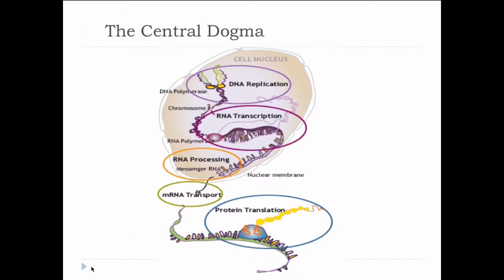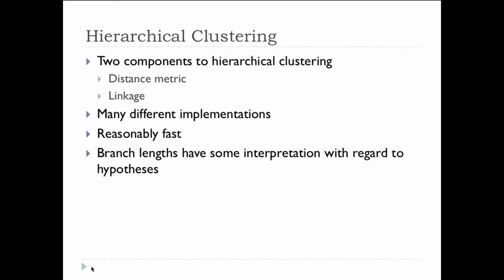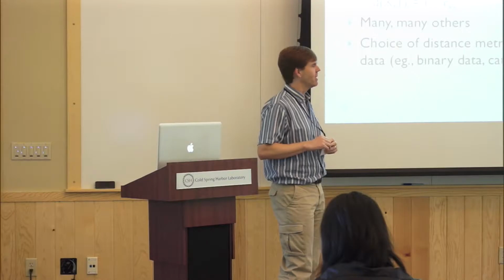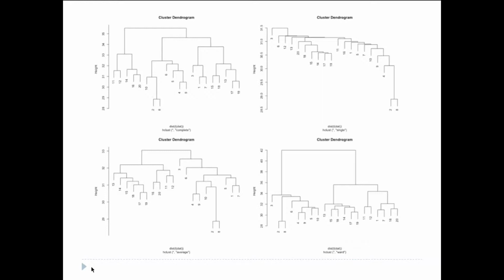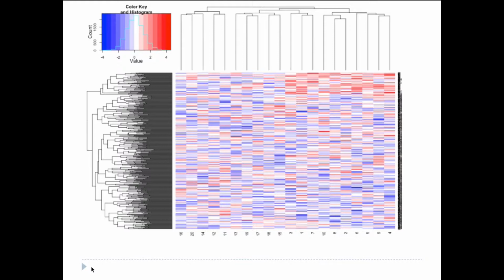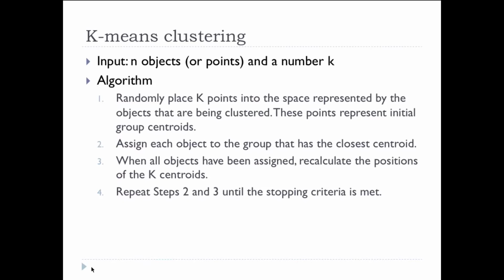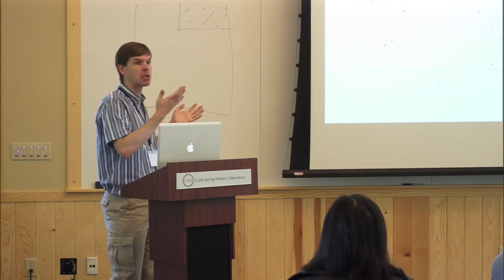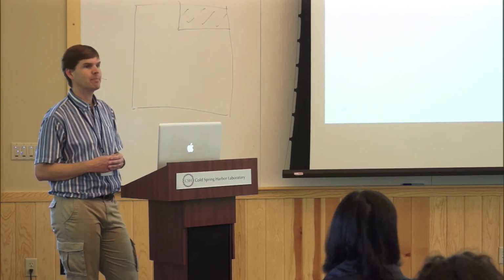Sean Davis, National Institutes of Health, Bethesda, MD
"Clustering" from the Statistical Methods For Functional Genomics course 6/28/2013